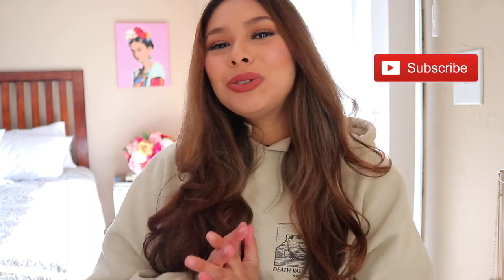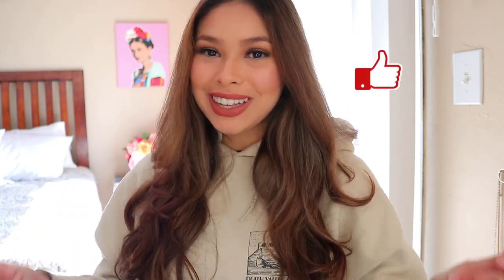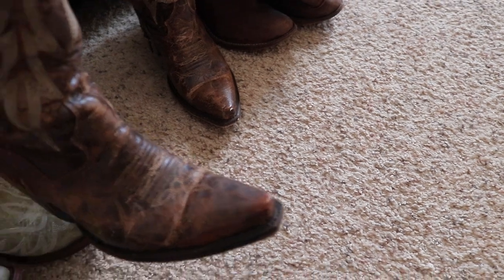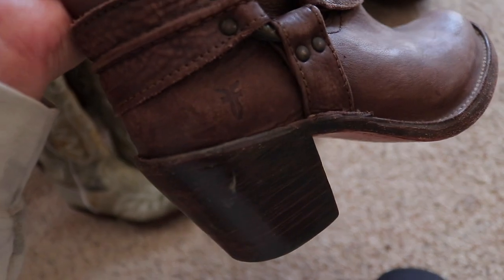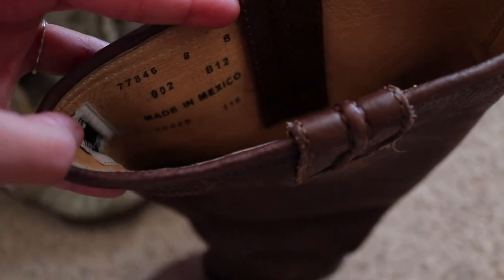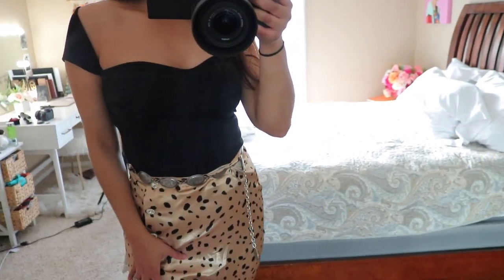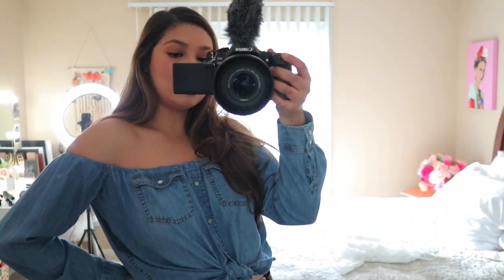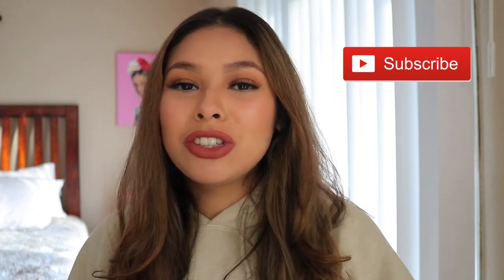Vaquera Outfits | Tall Boots Edition 🌵🌻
Hi hermosas! Starting off saying thank you so much for your support! I hope you enjoyed watching this video!

My small business IG: @pink_huixache